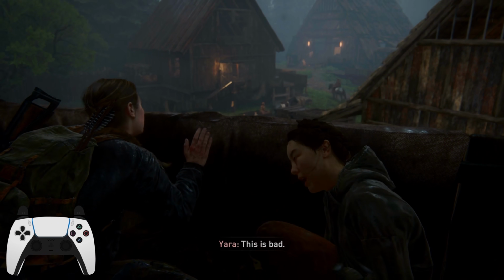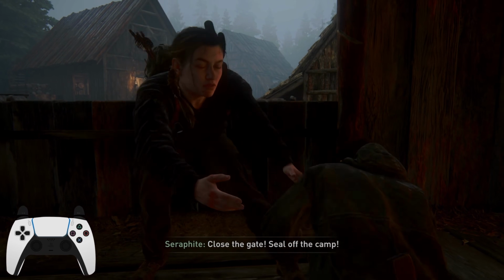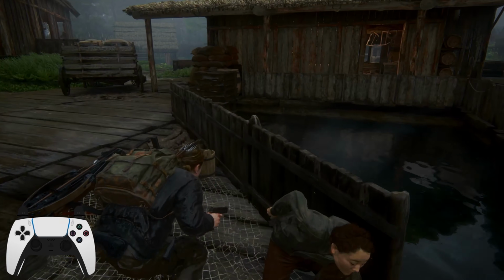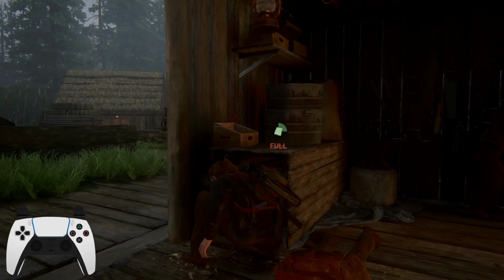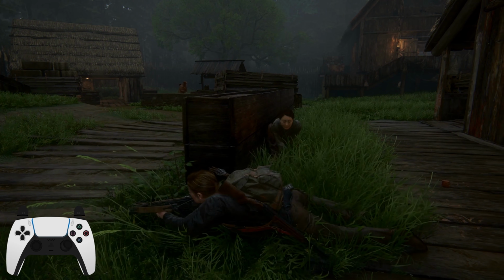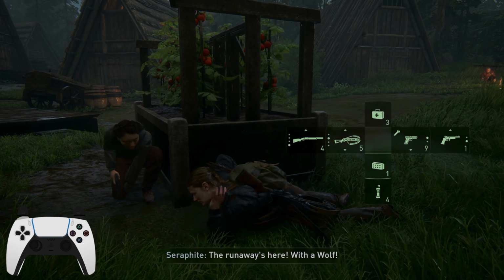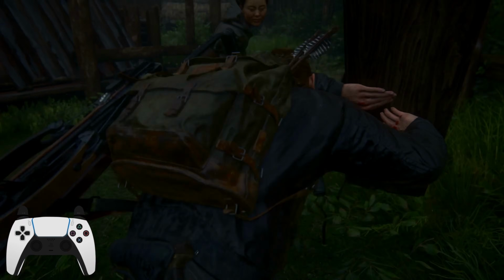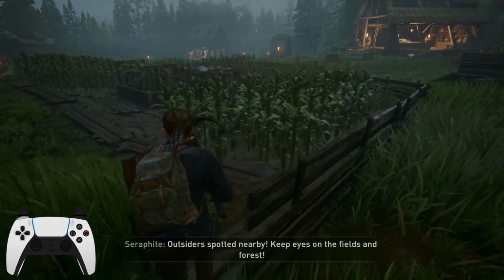How to beat The Last of Us Part II on GROUNDED | 19: The Island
A walkthrough guide to The Last of Us Part II on grounded difficulty. Useful for those tackling the hardest difficulty for the first time and those who want to improve their strategies.

00:00 Intro
00:14 Logging Camp (Stealth with alert)
15:27 Logging Camp (Full stealth)
26:49 Farmlands
34:06 Outro

My more general "beginner's guide" to The Last of Us Part II covers the game mechanics more broadly

My guide to grounded difficulty lays out how to survive when playing at a higher level

The Last of Us is a 2013 action-adventure game developed by Naughty Dog and published by Sony Computer Entertainment. Players control Joel, a smuggler tasked with escorting a teenage girl, Ellie, across a post-apocalyptic United States.

The Last of Us Part II is a 2020 action-adventure game developed by Naughty Dog and published by Sony Interactive Entertainment for the PlayStation 4. Set five years after The Last of Us (2013), the game focuses on two playable characters in a post-apocalyptic United States whose lives intertwine: Ellie, who sets out for revenge after suffering a tragedy, and Abby, a soldier who becomes involved in a conflict between her militia and a religious cult.

The Last of Us Part I is a 2022 action-adventure game developed by Naughty Dog and published by Sony Interactive Entertainment. A remake of the 2013 game The Last of Us, it features revised gameplay and controls, including enhanced combat and exploration, and expanded accessibility options. The single-player story follows Joel, who is tasked with escorting the young Ellie across a post-apocalyptic United States and defend against cannibalistic creatures infected by a mutated strain of the Cordyceps fungus. The game also includes the expansion The Last of Us: Left Behind, a single-player campaign following Ellie and her best friend Riley. The original game's online multiplayer mode is omitted.

The Last of Us is an American post-apocalyptic drama television series created by Craig Mazin and Neil Druckmann for HBO. Based on the 2013 video game developed by Naughty Dog, the series follows Joel (Pedro Pascal), a smuggler tasked with escorting the teenage Ellie (Bella Ramsey) across a post-apocalyptic United States. The supporting cast features Gabriel Luna as Joel's younger brother Tommy, Merle Dandridge as resistance leader Marlene, and Anna Torv as Joel's smuggler partner Tess.

The Last of Us, said to be the largest television production in Canadian history, was filmed in Alberta from July 2021 to June 2022. It is the first HBO series based on a video game, and is a joint production by Sony Pictures Television, PlayStation Productions, Naughty Dog, the Mighty Mint, and Word Games. The first season consists of nine episodes written by Druckmann, who wrote and co-directed the original game, and Mazin. The score was composed by Gustavo Santaolalla, who composed for the game, and David Fleming.

The Last of Us premiered on January 15, 2023. It received acclaim from critics, who praised the performances, writing, production design, and score; several called it the best live-action adaptation of a video game. Across linear channels and HBO Max, the series premiere was watched by 4.7 million viewers on the first day—the second-biggest for HBO since 2010—and over 10 million after two days.